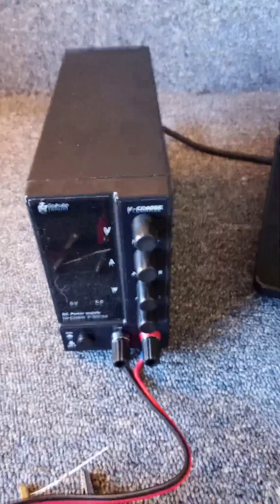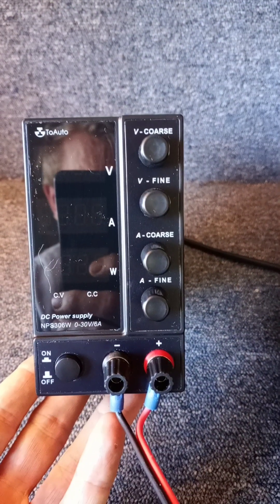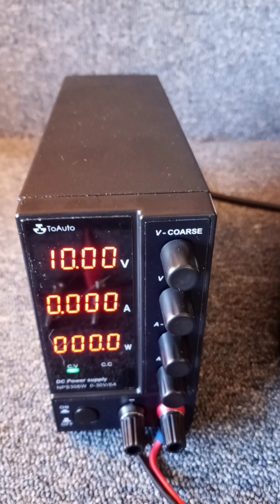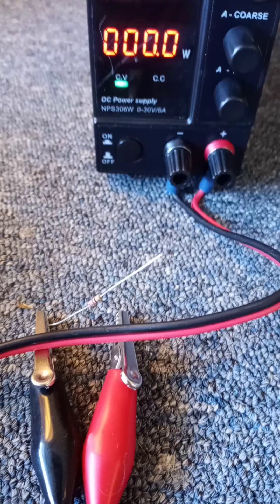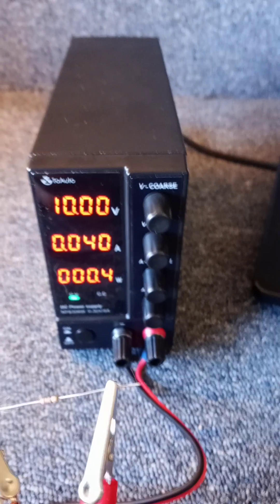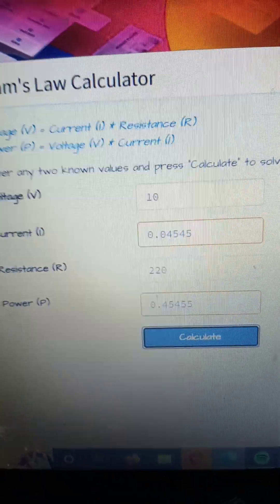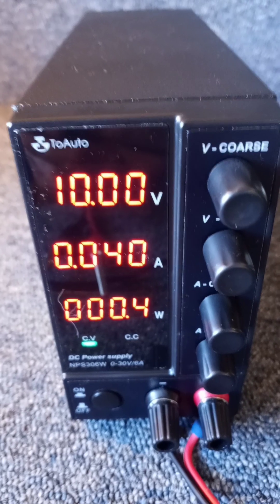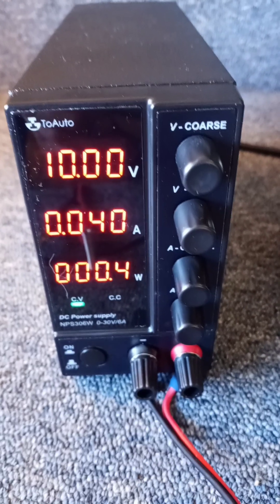Power Supply for Ecat Test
This is a power supply that will be used to test an Ecat SKLep.

The make is ToAuto
DC Power Supply
NPS306W O-30V/6A